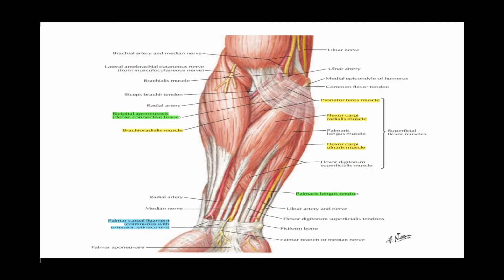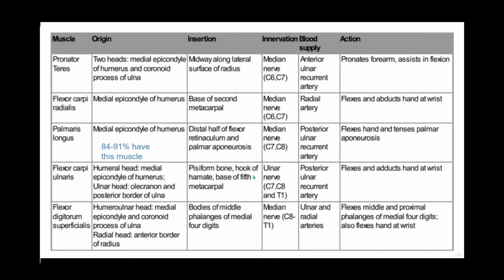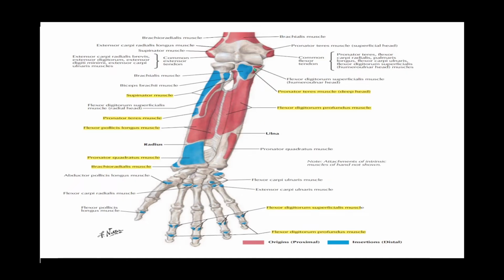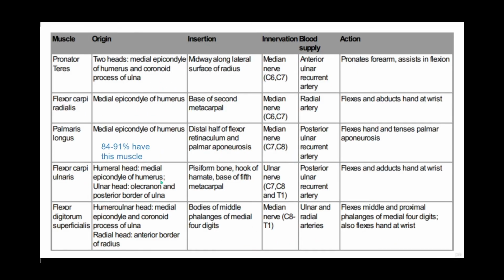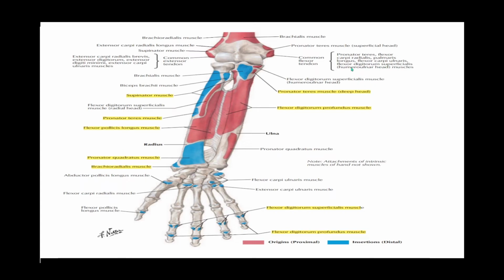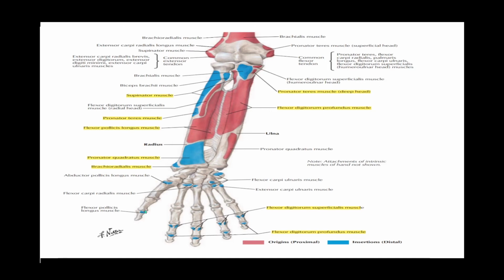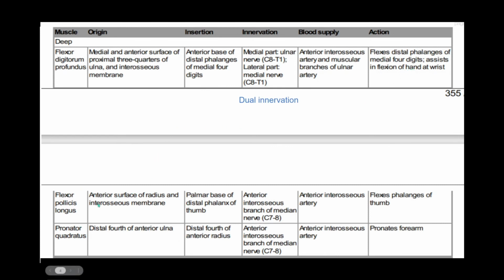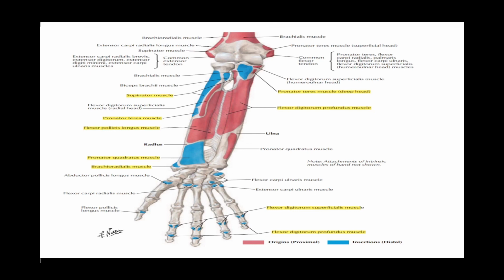Anterior compartment(Muscles) of the forearm